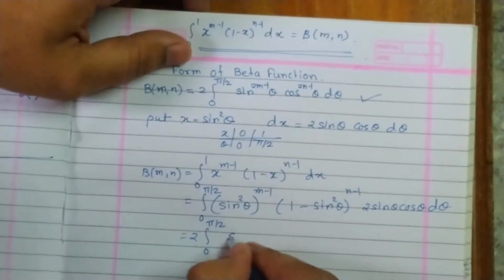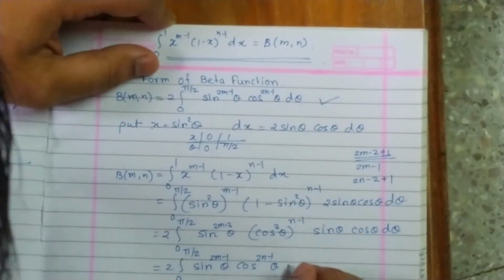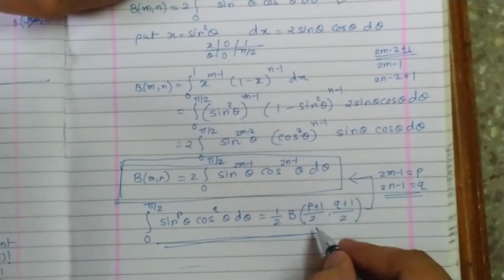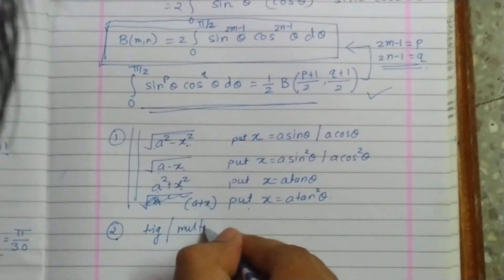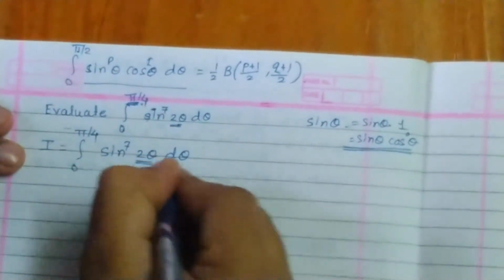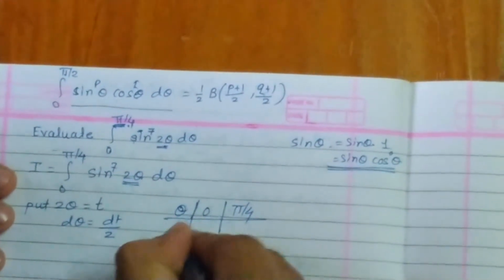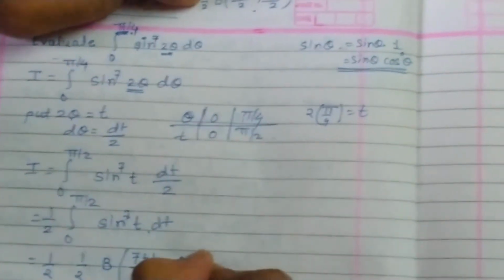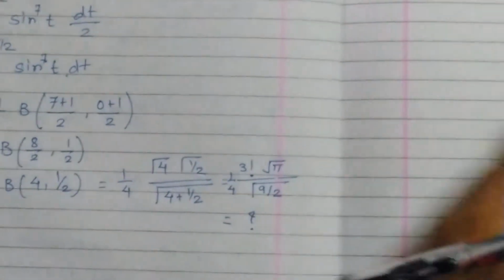Beta Function Lecture 5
Here you will able to learn second form of Beta function, it's proof and problems on it